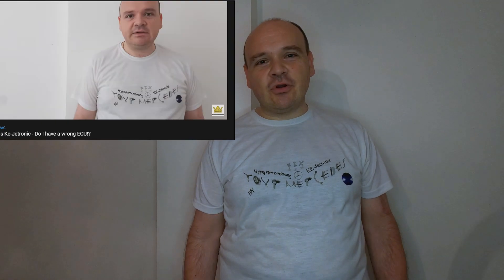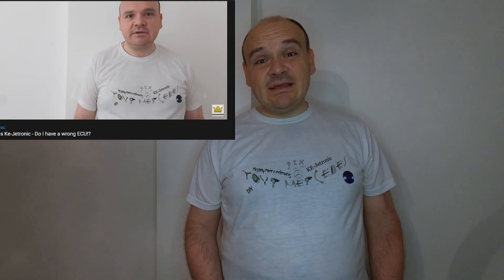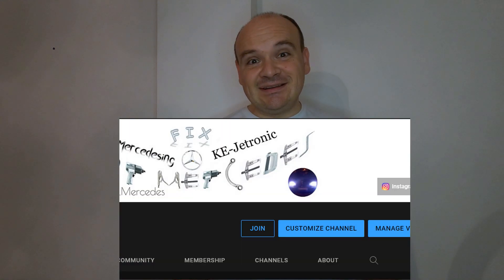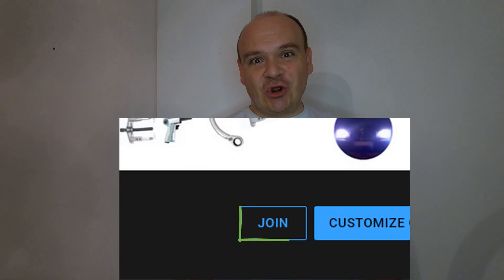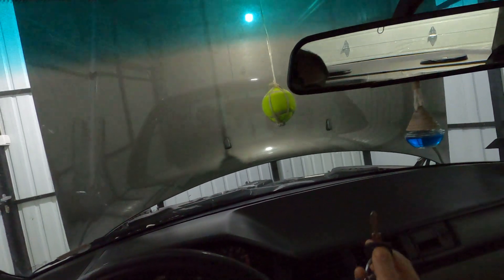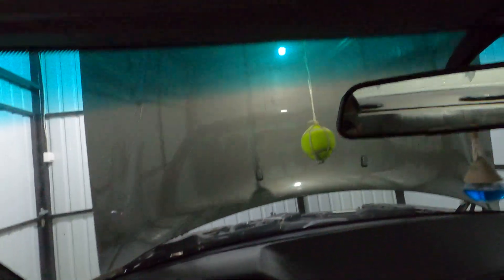㉦Mercedes Ke-Jetronic㉦ - 💻The ECU replacement procedure💻 plus something else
For all of you to understand the system in brief - Developed in 1973 and being mounted into cars up to 1993 as it went in history. But why these to letters!?(KE) K(from German "kontinuierliche Einspritzung" meaning continuous injection, without interruption) the MECHANICAL injection system on which the fuel starts flowing from the fuel tank sucked by the FUEL PUMP and delivered to the FUEL DISTRIBUTOR which sends fuel to the INJECTORS while the majority of it flows through the FUEL PRESSURE REGULATOR through its return line back to the fuel tank again. The letter E("elektronisch gesteuerte Gemischanpassung" meaning electronically controlled mixture adaptaton) has to mark the electronic sensors (the development starting from early eighties) which had to inform the ECU about the current state of the engine so that the ECU(Electronic Control Unit) then could create current signal in mA(miliampers) and send it to four crucial components for the system - the EHA(the electro-hydraulic actuator,a unit consisting of a magnet, an electromagnet and a baffle plate) which had to fine tune the engine in each of its phases, the ICV(the idle control valve), the unit which was predicted for the engines perfect idle, the X11(the diagnostic socket) where the duty cycle(the ideal mixture) was adjusted and the X11/4(the code reader) - the socket which from any codes were read if present using an OBD1 scanner.
An extraordinary mechanical port injection system which could be fully repaired in your own garage using a multimeter and a pressure gauge only for its fine tuning, together with some common tools.
"Happy Mercedesing"